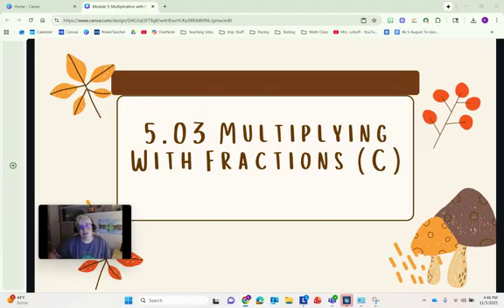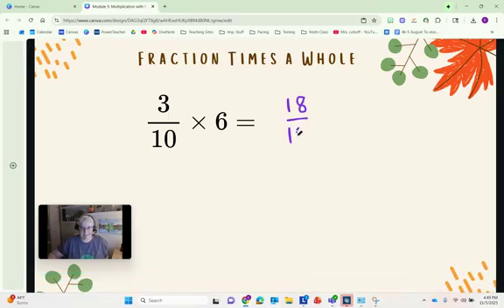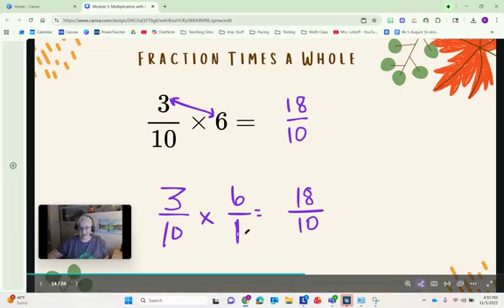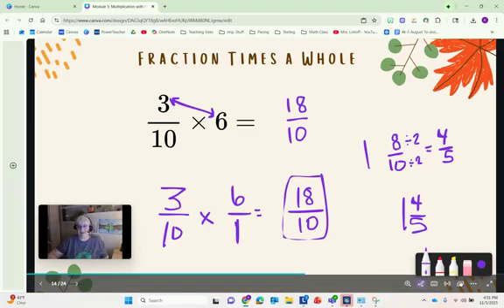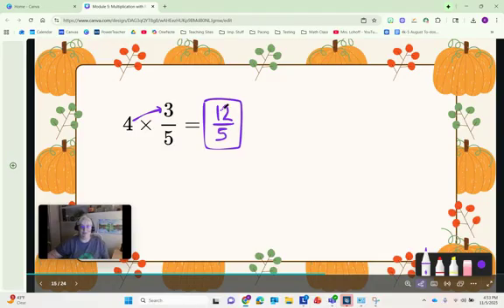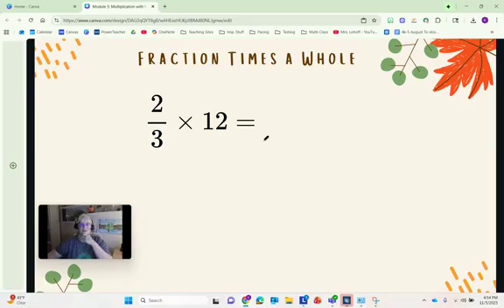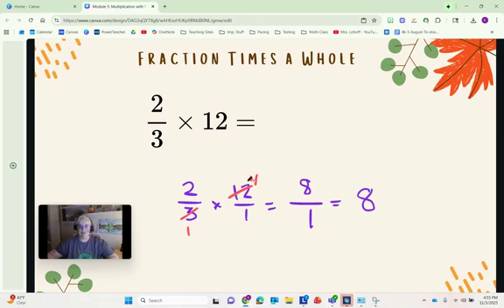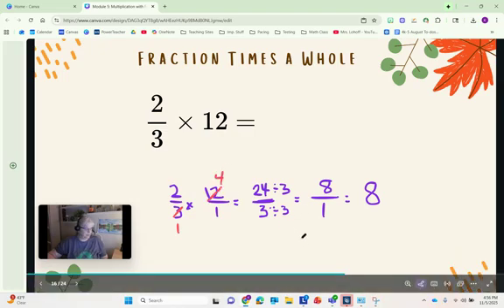5.03 Multiplying With Fractions (C)